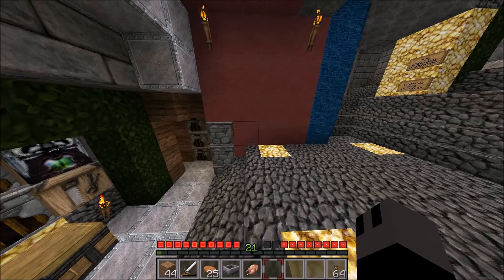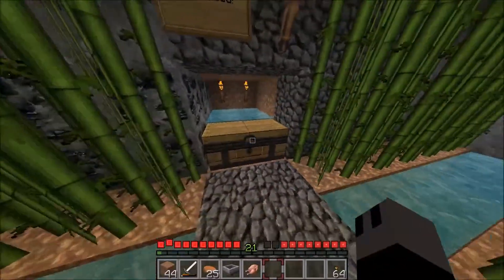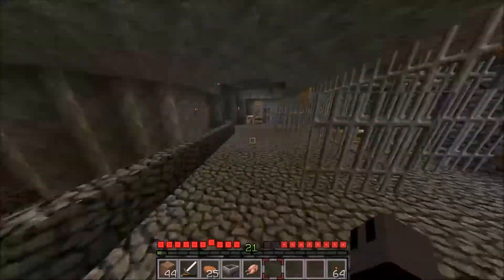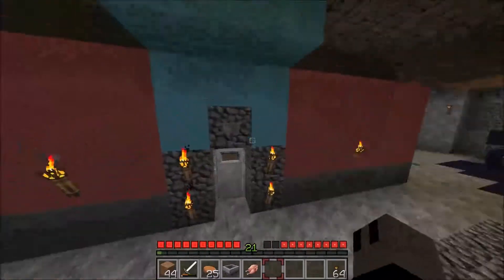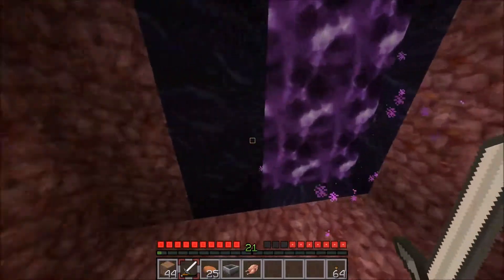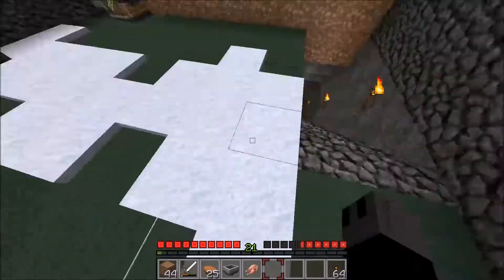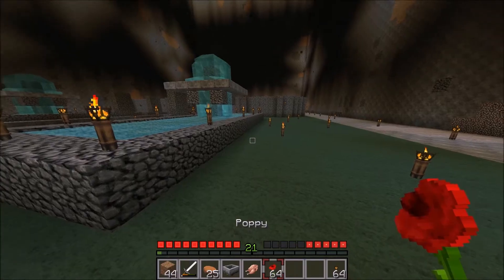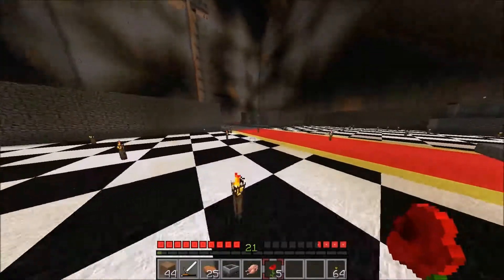Hidden CCPD base!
Hey guys, check out the Hidden base of the CCPD and also an update of my house